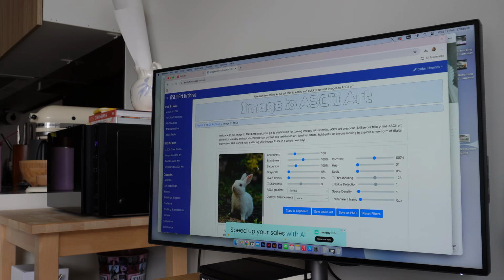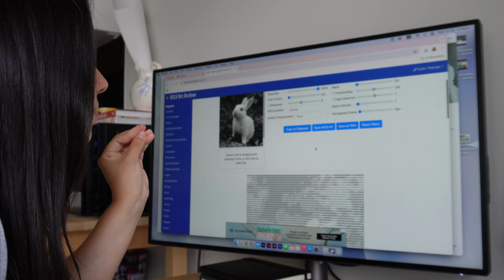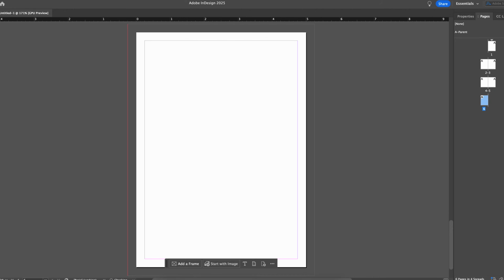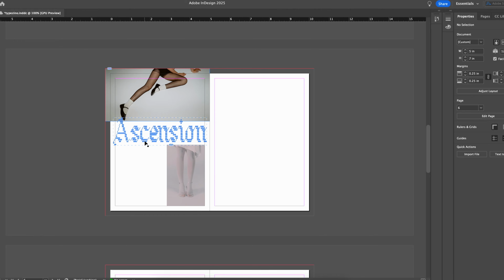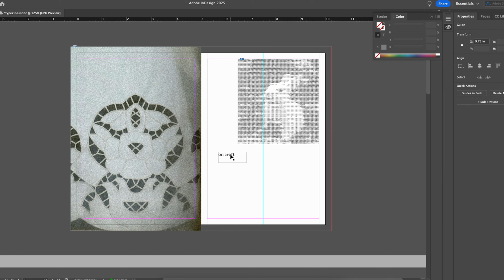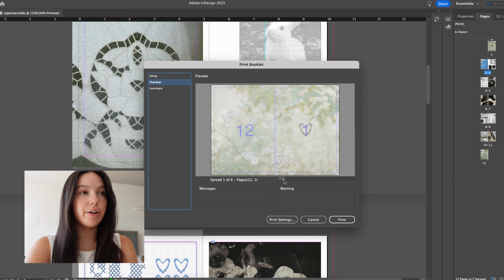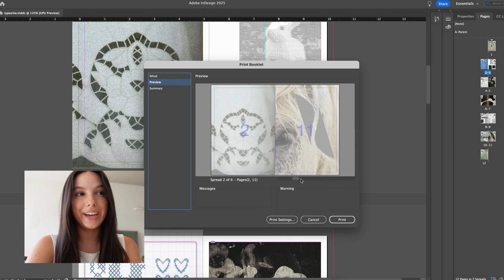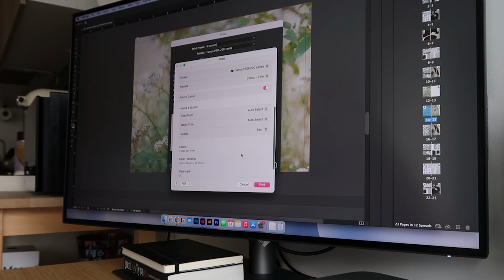In the design studio with me: making a zine, new projects, typography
work with me in the graphic design studio on a new project, I'm designing and printing a zine. sharing my artist process, typography, and layout design methods, I want to inspire you to get started on a new design project as well! this is my full design process, from conceptualising ideas, creating letters, collaging pictures, to designing and printing a book! I love to share my new ideas in cosy vlog style, so I hope you enjoy and create your own xx

MY LINKS

link to ASCII art website!

Adobe Illustrator
Adobe Indesign
Pexels
Canon pixma pro 200
words from Brooklyn Museum

xx,
Paola Kassa